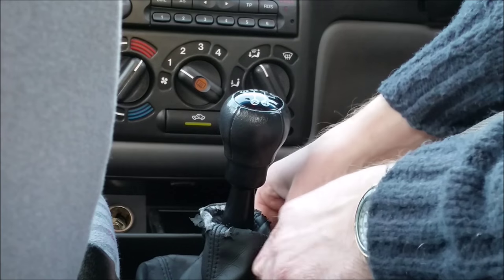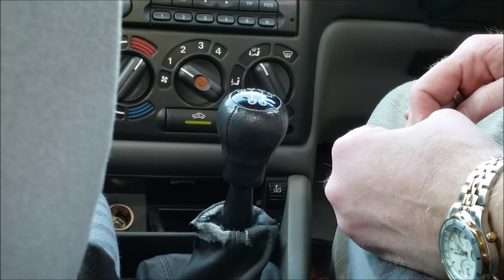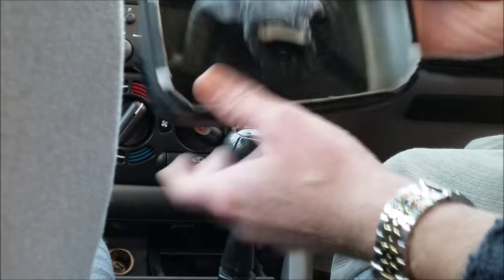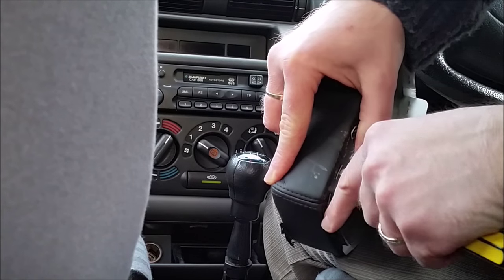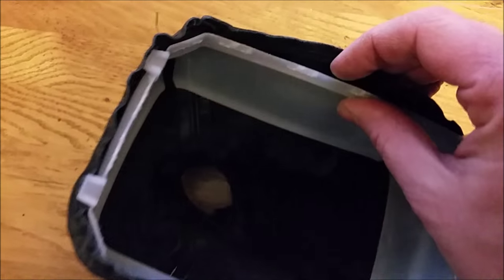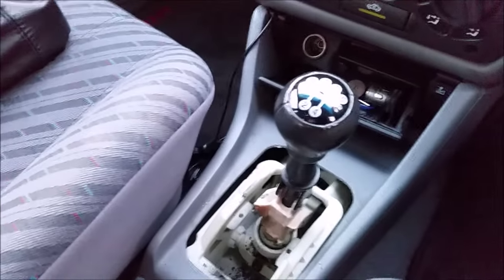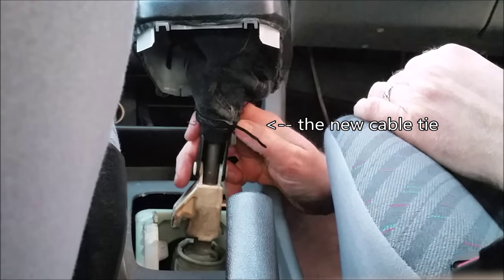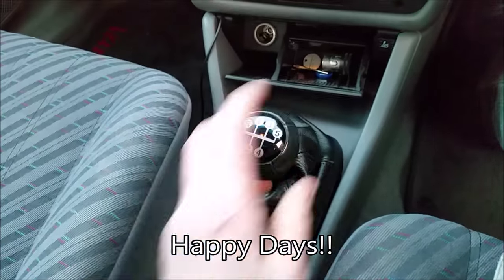How to change a gear stick cover on a Vauxhall Astra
This video show how to replace an old worn out gear stick cover (also known as a gear shift gaitor) with a new one.

If this video helps you out please press the "like" button and let me know.

Constructive comments welcome.